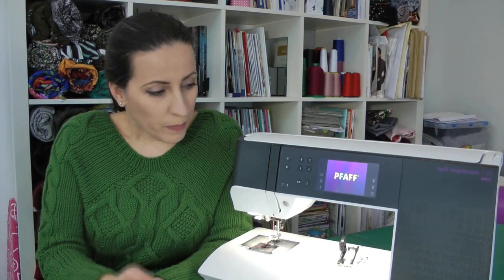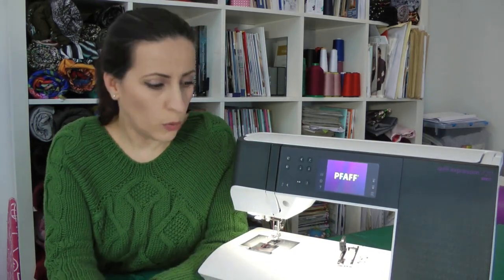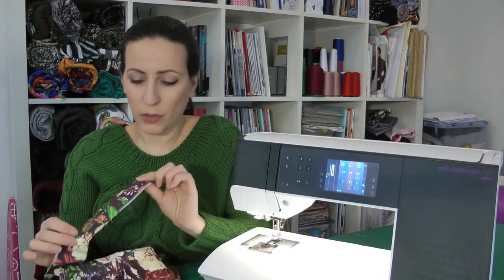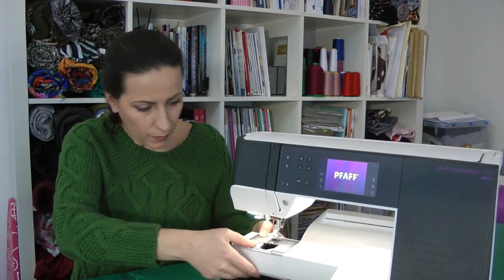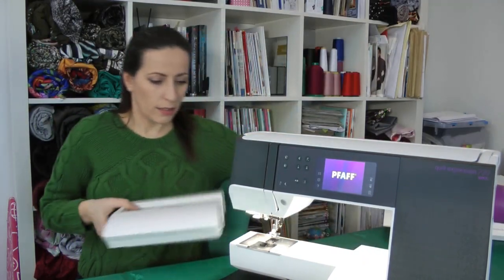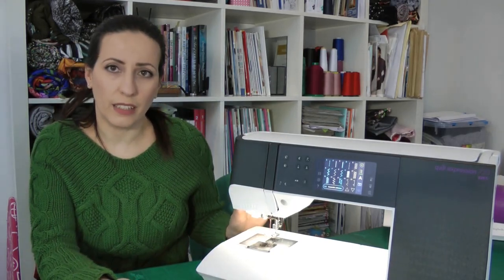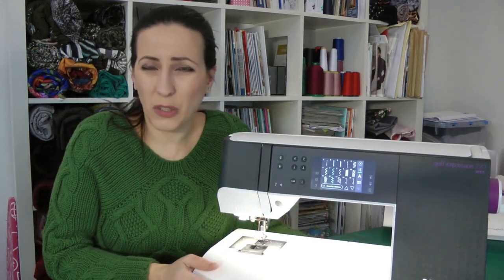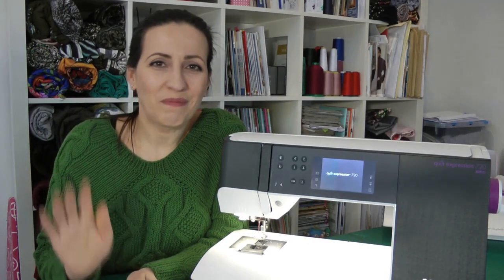Pfaff720 Two Years in use ! Sewing Machine Review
After my unboxing video , two years ago , I am telling you my opinions on the Pfaff quilt expression 720. Awesome machine, very easy to use, excellent stitching quality on all kinds of fabrics. I have one or two annoying things but for the rest I love it!!

Happy sewing and til soon! xx